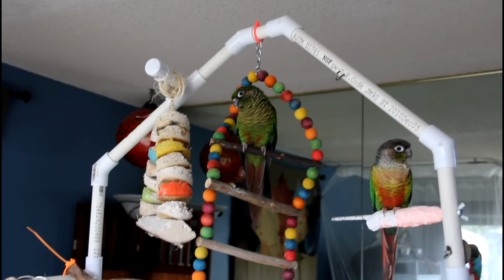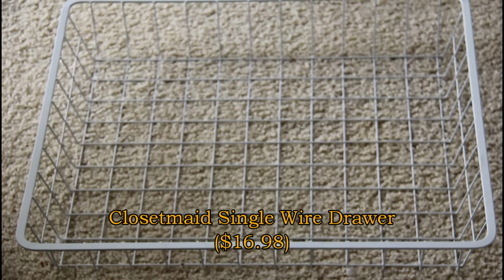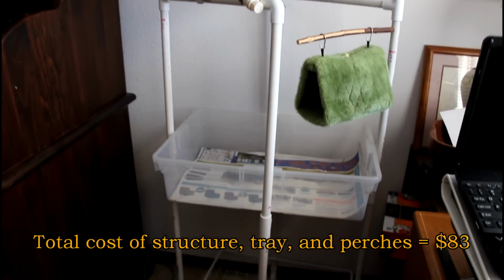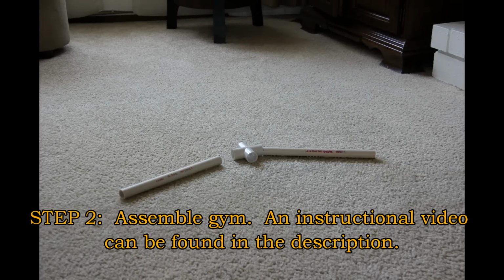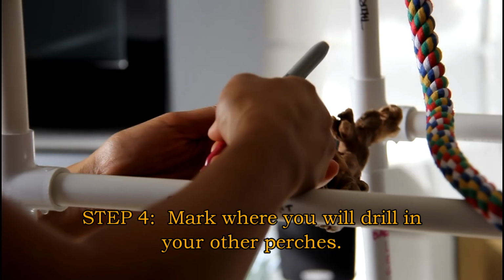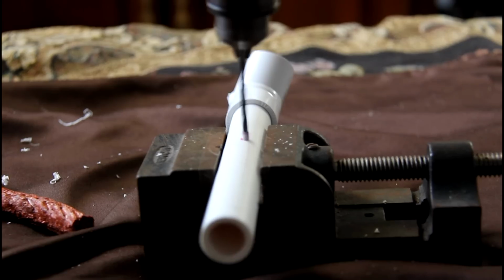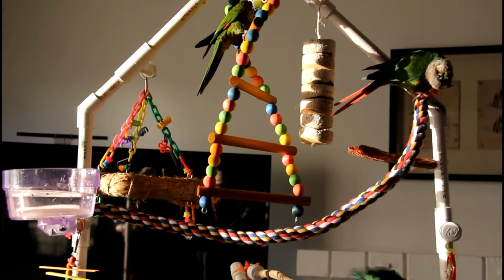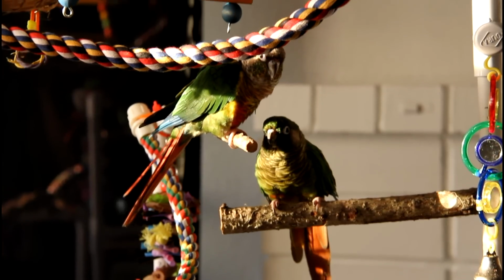DIY: PVC Bird Play Gym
[UPDATE:  I've made 3 different types of bird gyms total!  Check out the other two below.

This PVC Bird Gym is a cheap alternative to the bird gyms on the market!

MATERIALS:
28 quart Storage Box  (22.5" x 16.5")
3   10' long, 1/2" in diameter, PVC Pipe
7   90 degree PVC elbows (for 1/2" PVC)
2   45 degree PVC elbows
11 PVC Tees
5 PVC Caps
2 PVC Crosses
Cable Ties

TOOLS:
Drill
Vice
PVC Cutter

MEASURE, CUT, LABEL THE FOLLOWING PVC PIECES:
4 Short Base Supports (19 cm or 7 1/2")
4 Long Base Supports  (26.5 cm or 10 3/8")
8 Base Legs  (50 cm or 19 3/4")
2 Cross Supports  (36 cm or 14 1/4")
1 Third Leg A (25 cm or 9 7/8")
1 Third Leg B  (4.5 cm, or 1 3/4")
2 Tower Leg A  (17 cm or 6 3/4")
2 Tower Leg B  (33 cm or 13")
2 Steeple Leg A  (8 cm or 3 1/4")
2 Steeple Leg B:  (24 cm or 9 1/2")
4 Toy Hangers  (12 cm or 4 3/4")

Good luck!